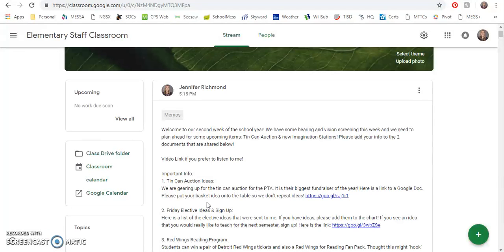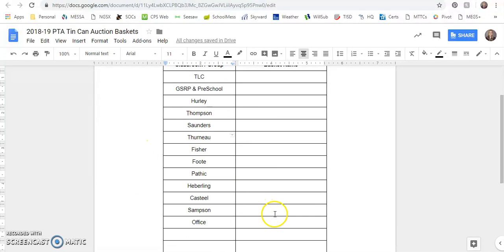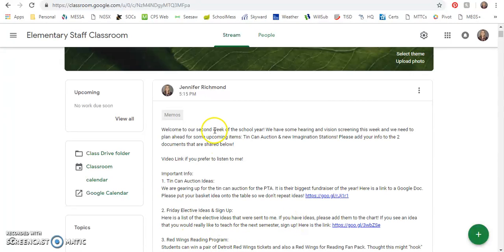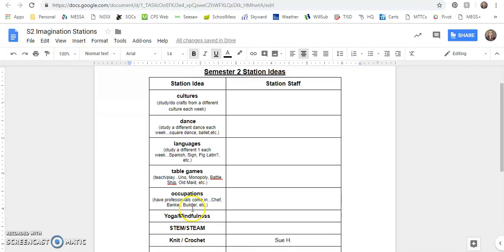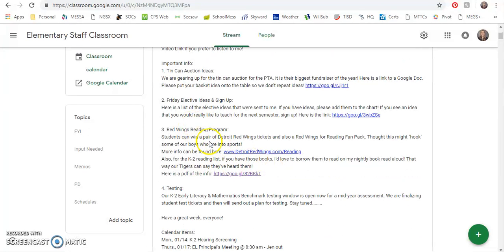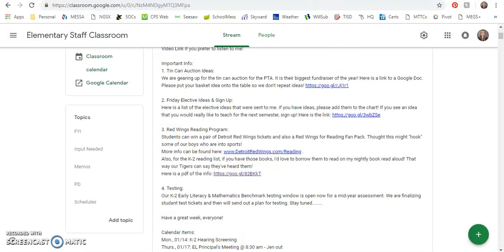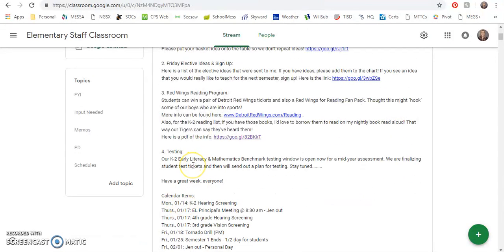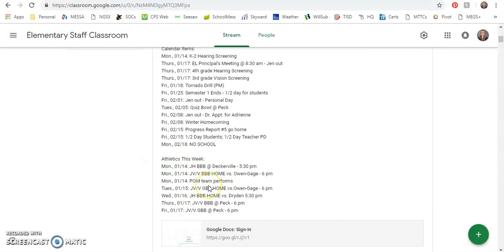Memo - 01/14/19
2nd week of the new year!